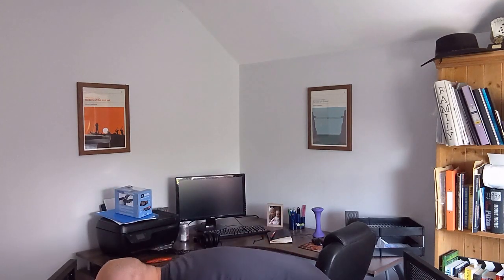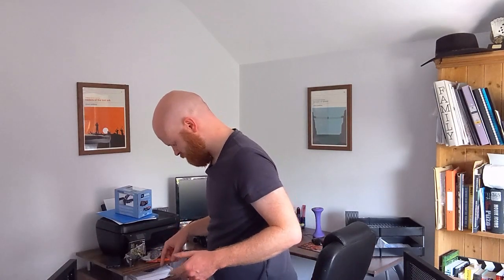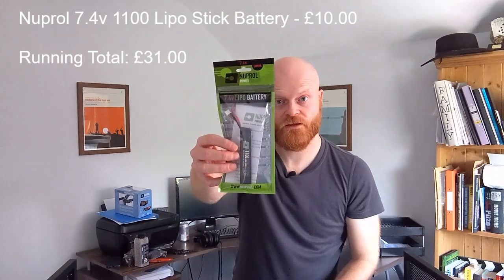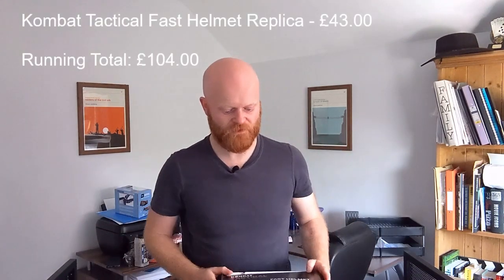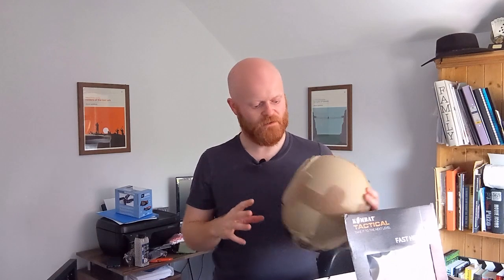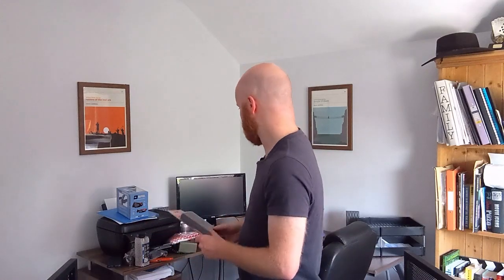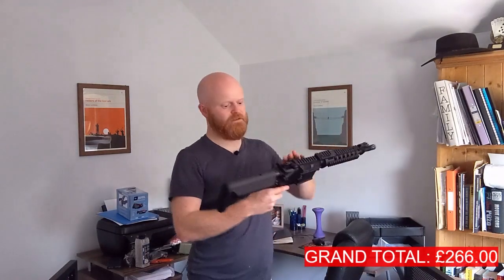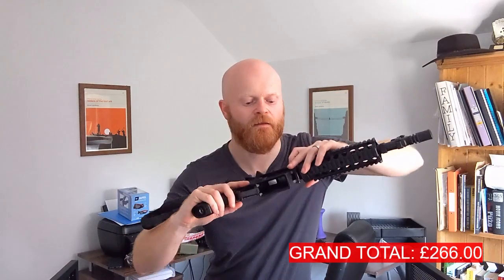£200 Airsoft Mystery Box Unboxing | Episode 4 | Tactical Airsoft Shop